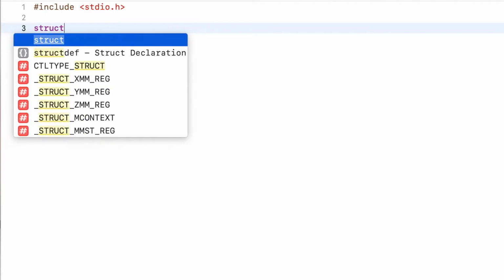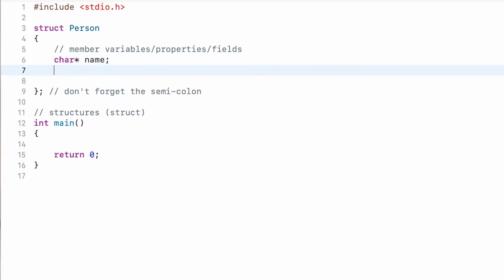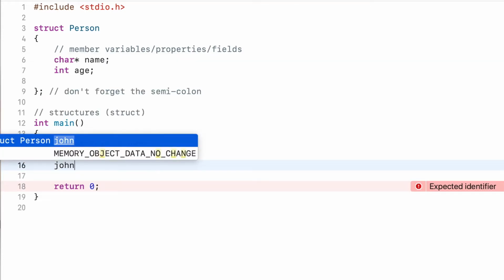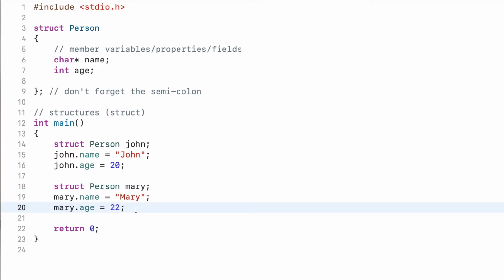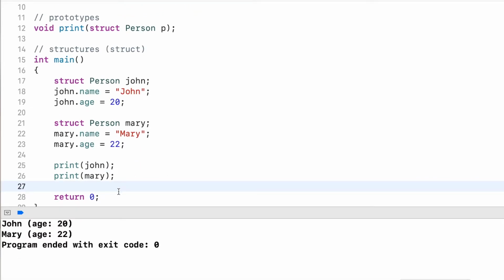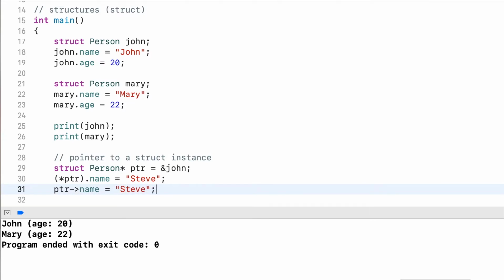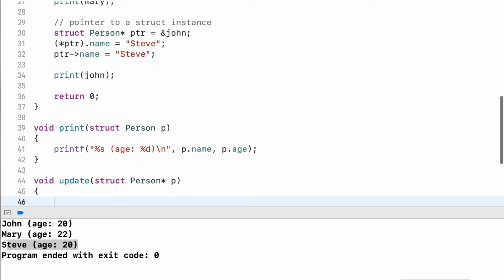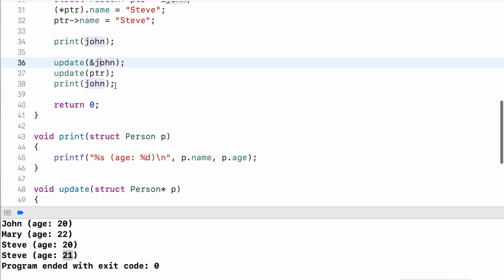C Tutorial 23: Structs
This video introduces structures (structs). It explains how to create instances of a struct, how to access struct member variables using dot and arrow notation, and how to pass a struct instance to a function.